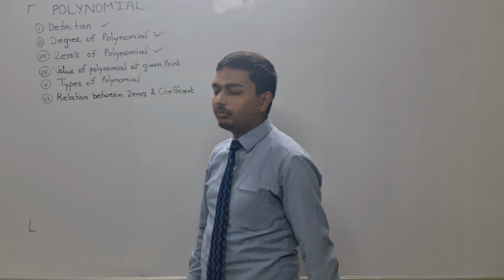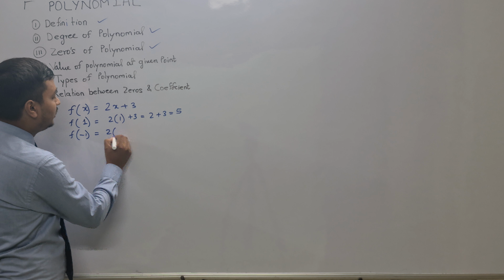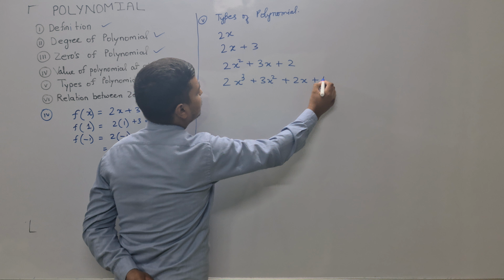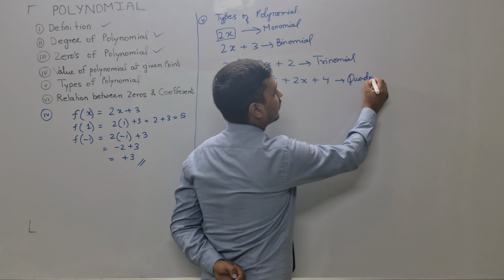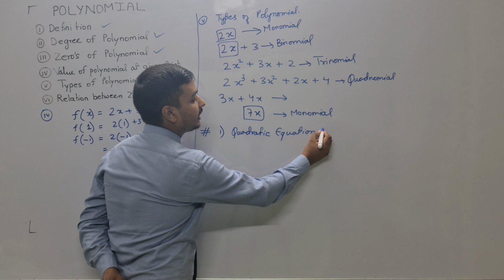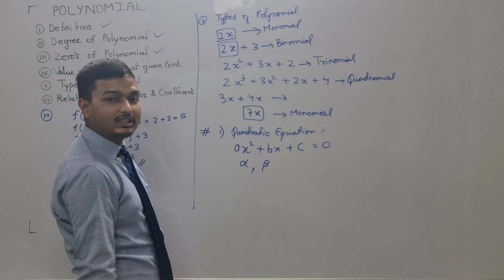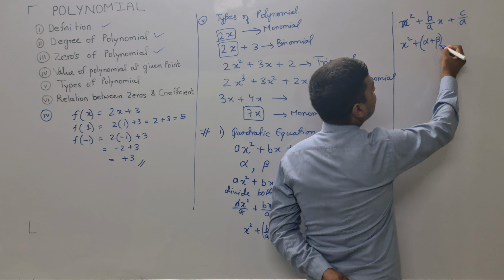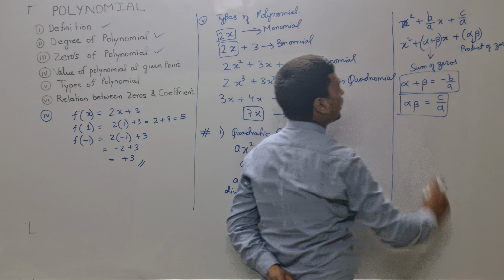Introduction to Polynomial -(Part-B)